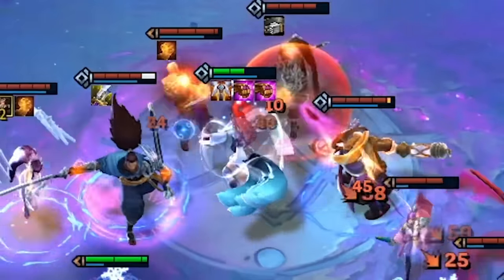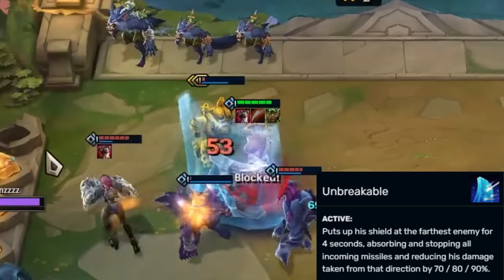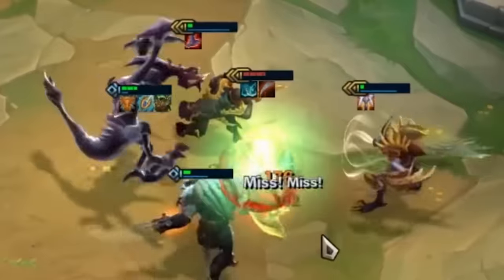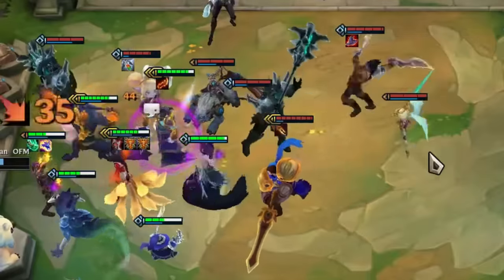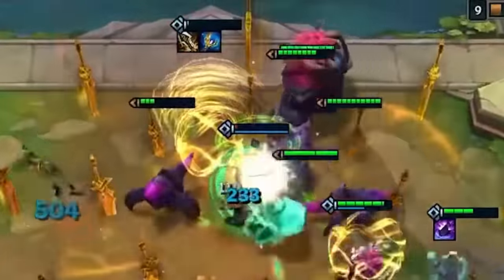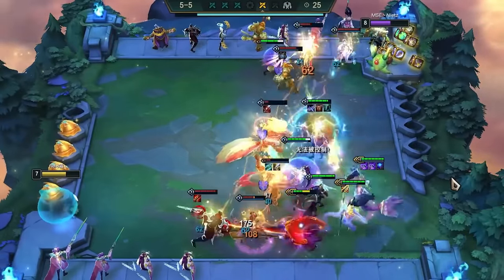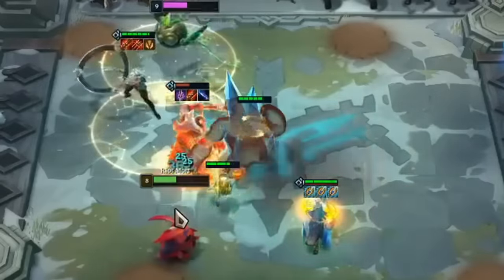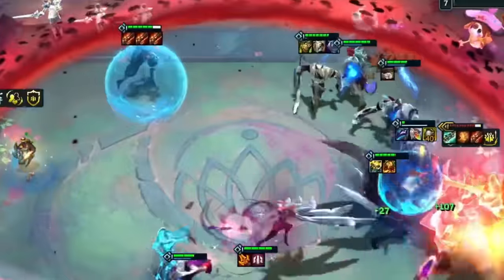What Are The Strongest Items In TFT History?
What are the most broken items TFT has ever had? Items that still make people cower even today in Set 12. And can make beginners and challengers cringe when their names are mentioned

Had to source my clips from BunnyFufu, Lemuria, ShawnTFT,  ImDedi, Riot Mortdog, K3Soju, and a couple others, go check em out.

a common mistake is not watching my video all the way through ;) but whether you're a beginner or a challenger, we can all learn something here, because learning old sets is a small guide to success

Challenger Reroll Guide Teamfight Tactics Comps Beginners Meta Build Ranked Beginners Charms Set 12 Best broken how to play top strategy counter popular comps early game guide

These are the Teamfight Tactics Set 12 TFT Set 12 Magic n' Mayhem gameplay keywords I've stolen from shurkou! Teamfight Tactics new set 12 gameplay showcasing the TFT best comps in Magic n' Mayhem set 12. TFT challenger rank up journey by shurkou in Teamfight Tactics Set 12 Magic n' Mayhem patch update. TFT Magic n' Mayhem gameplay using all team comps with Eldritch Briar, Sugarcraft, Warrior, NEW Blaster comp, 10 Portal Ryze carry with Legendary Norra 5 Cost, Honeymancy with Veigar 3 Star and Nunu and of course Witchcraft Morgana 3 Star. I'll be running all the crazy and cool TFT combos with 10 Portal, 10 Eldritch, 8 Witchcraft, 9 Faerie, 9 Frost, 5 Pyro, 6 Chrono, 3 Dragon and full 3 star Honeymancy! Hope you'll enjoy my Set 12 Magic n' Mayhem gameplay guide! It was insane...